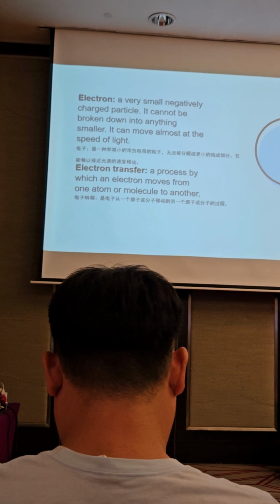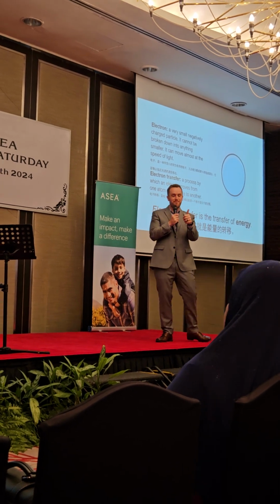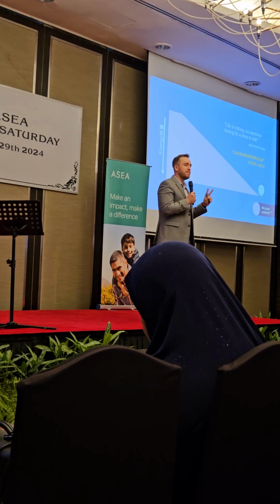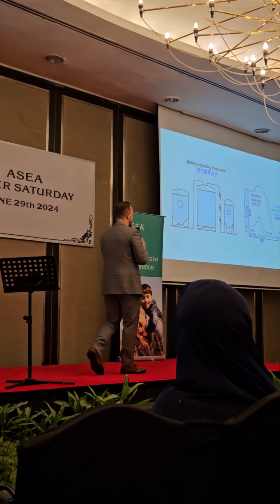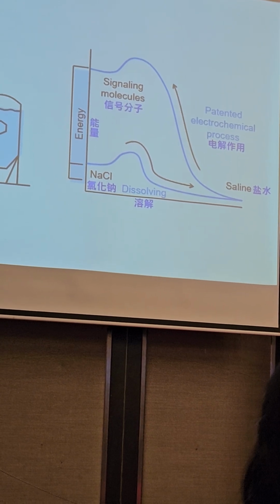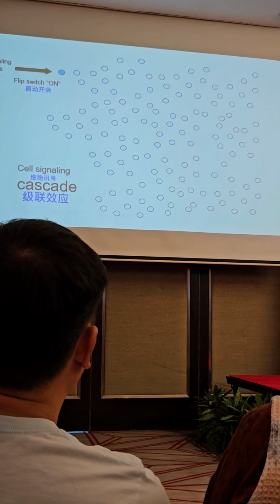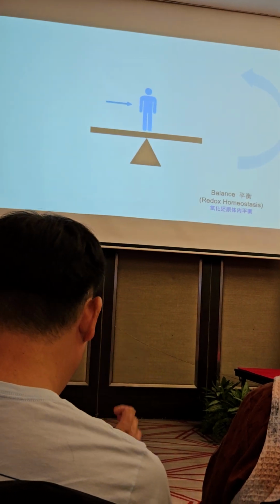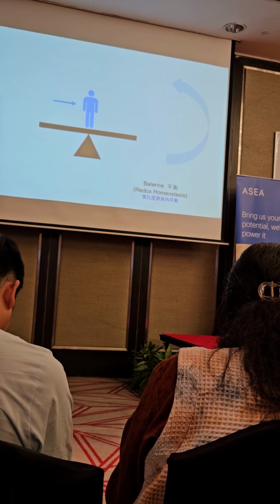Science behind Redox by Hunter Dean Part 2 29/6/24